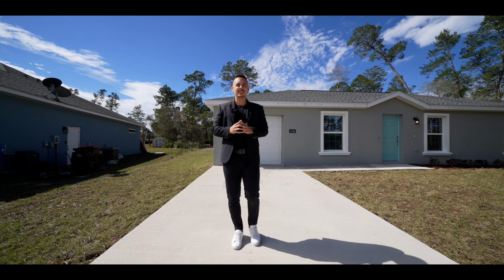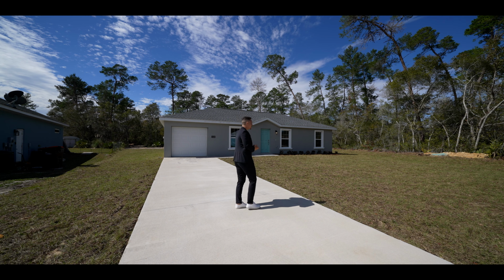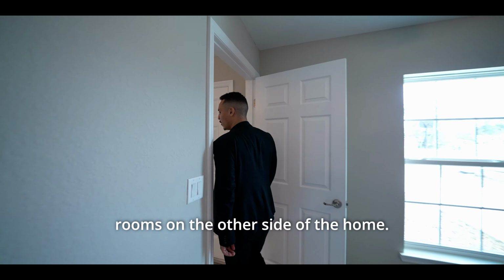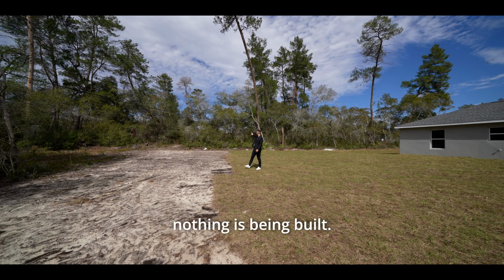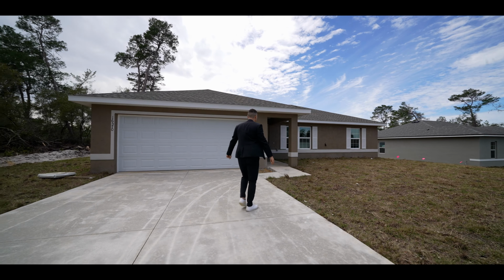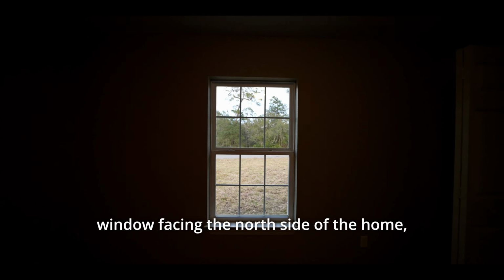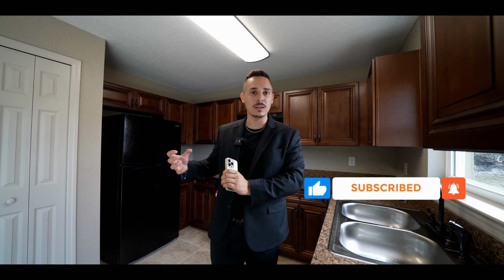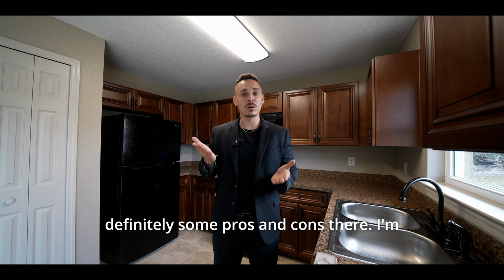2024 TWO BRAND NEW FLORIDA HOMES UNDER $240,000!!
🌳 Property Highlights!!

Property 1:
3 Bedrooms
2 Bathrooms
1,040 SQFT
0.35 Acres
1 Car Garage

Property 2:
3 Bedrooms
2 Bathrooms
1,331 SQFT
0.25 Acres
2 Car Garage

📄 LEGAL NOTICE.
THIS VIDEO IS FOR INFORMATIONAL AND ILLUSTRATIVE PURPOSES, BASED ON THE PRESENTER'S INDIVIDUAL EXPERIENCES. EACH SITUATION IS DIFFERENT AND YOUR RESULTS MAY DIFFER. THE INFORMATION, PRICES AND OFFERS PRESENTED IN THIS VIDEO ARE SUBJECT TO CHANGE, YOU SHOULD ANALYZE THE RISKS BEFORE PROCEEDING.